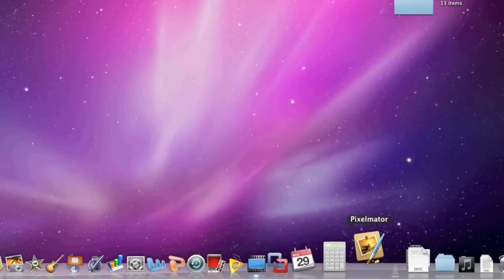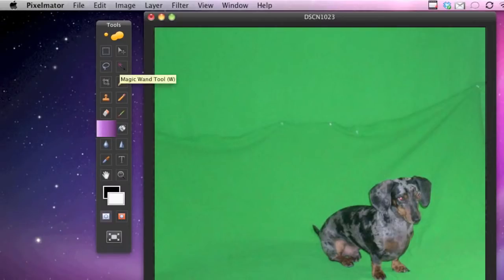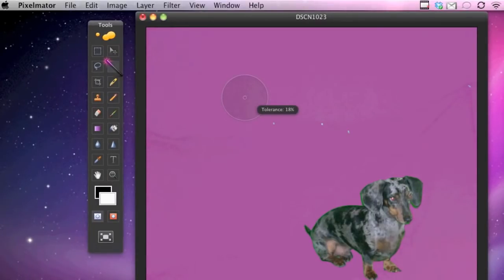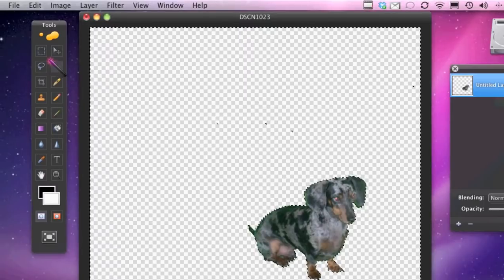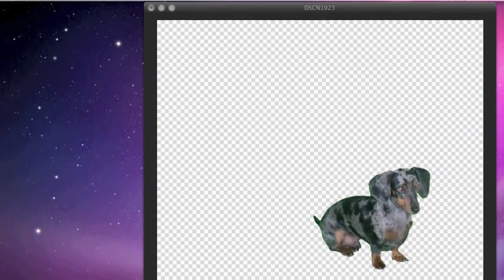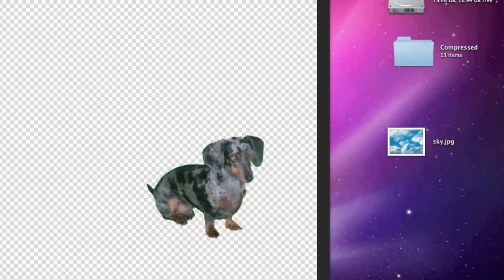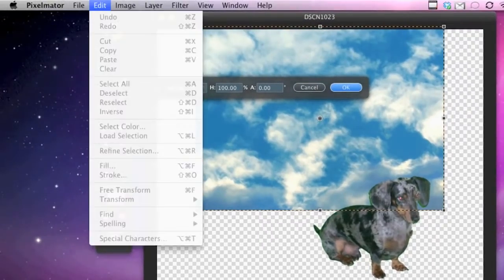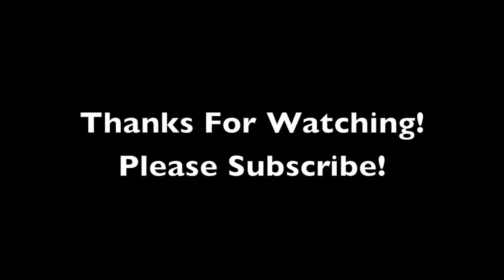How To Green Screen Or Chroma Key Any Photo For Free!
Serial Code: PIXEL-100-TMMGN-M378W-PIXEL-AYKMF-MATOR
If that SC doesn't work try this: PIXEL-100-TMMGN-LSPML-RULEZ-4EWEL-PWNED